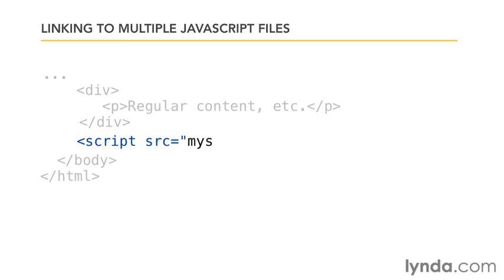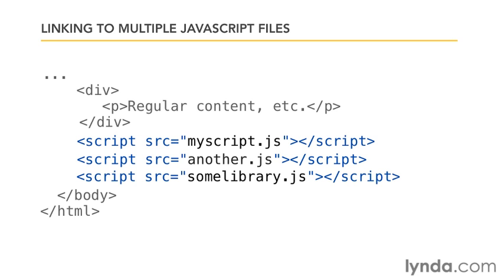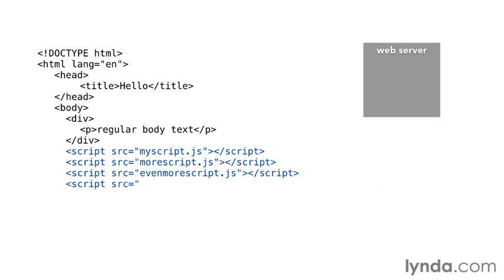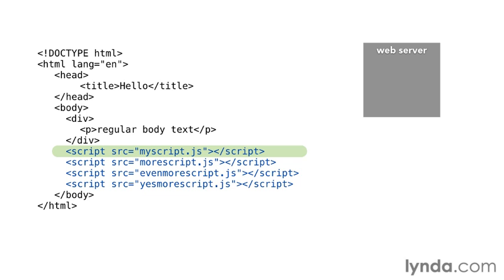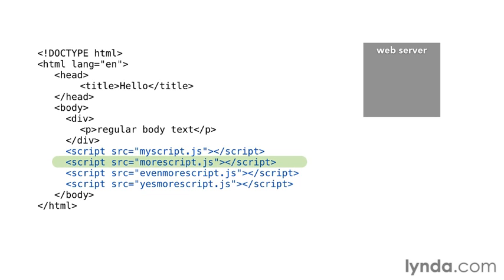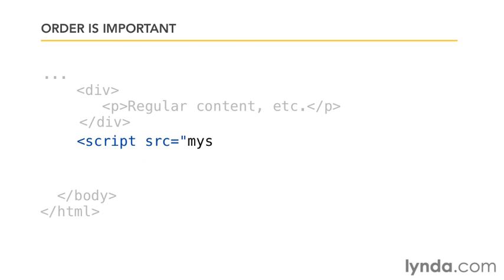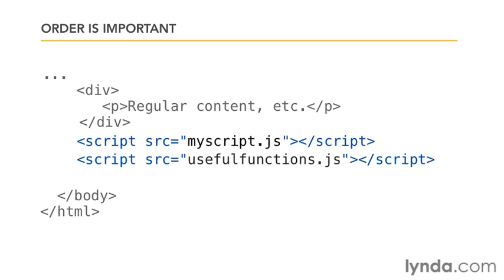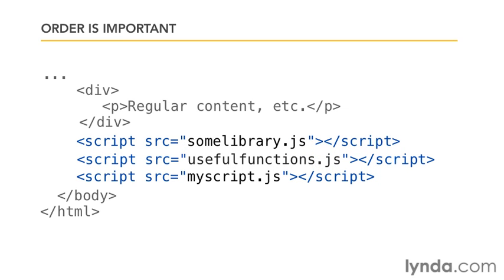JavaScript(JS-Lynda.com) 11 2 Несколько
Lynda.com(Курс JS) . В этом плейлисте который посвящен языку JAVASCRIPT вы познаете основы .